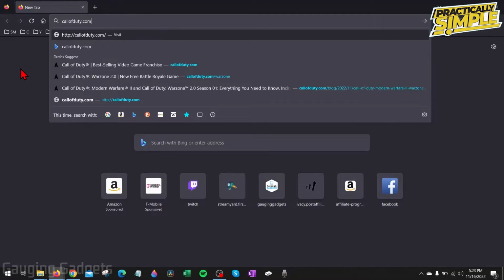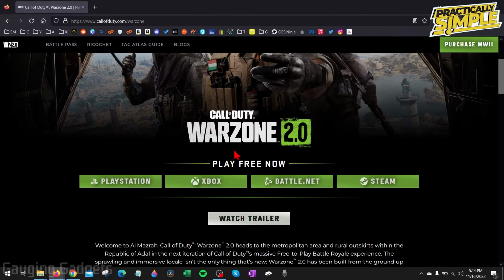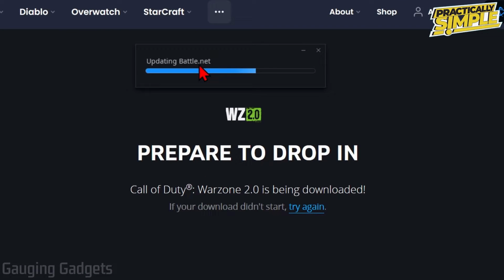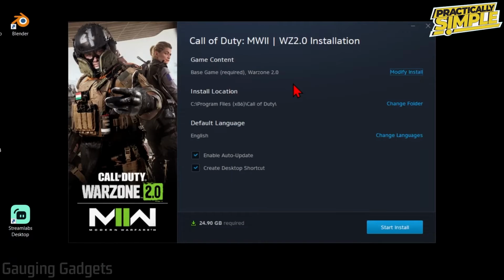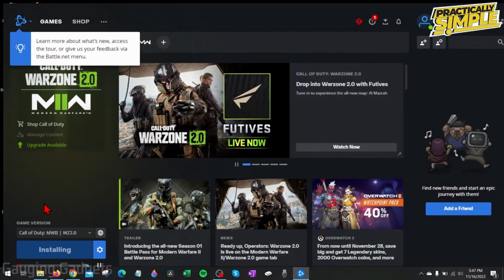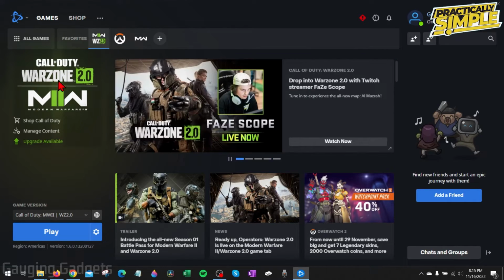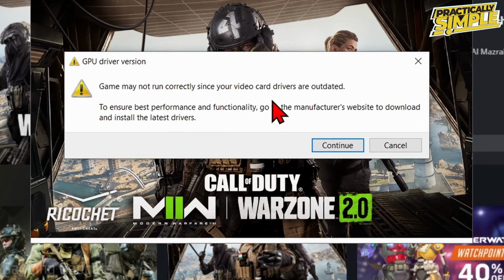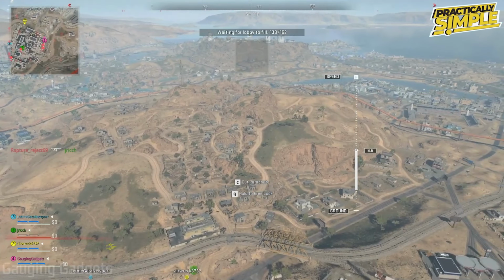How to Download WARZONE 2 on PC - Quick Guide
If you want to Find How to Download WARZONE 2 on PC but don't know how to do it, then this tutorial is for you!

In this tutorial, I'm going to show you How to Download WARZONE 2 on PC.